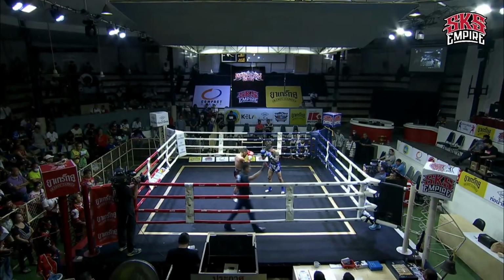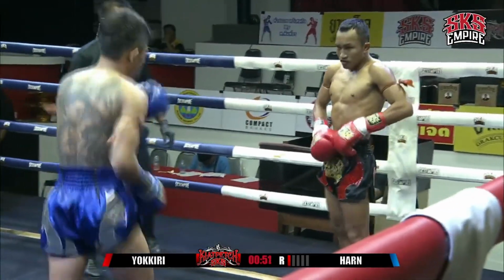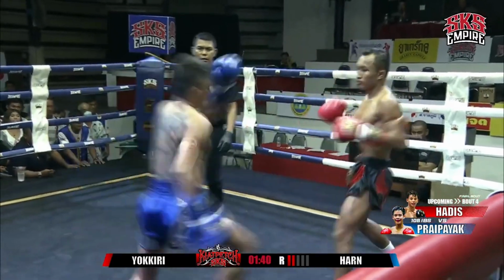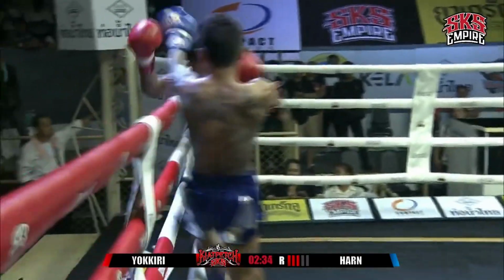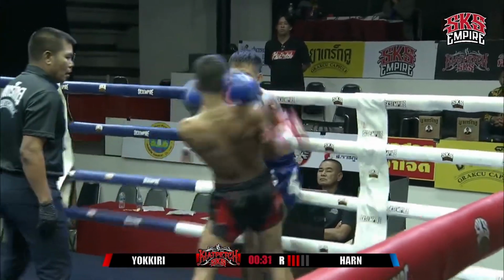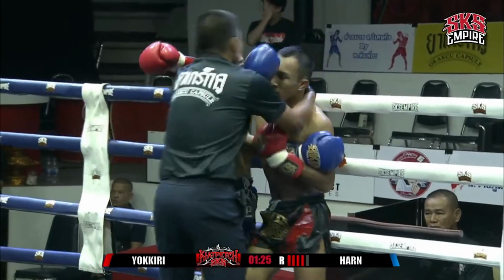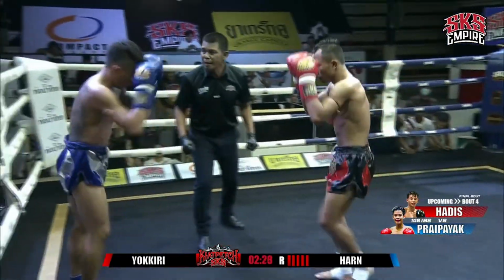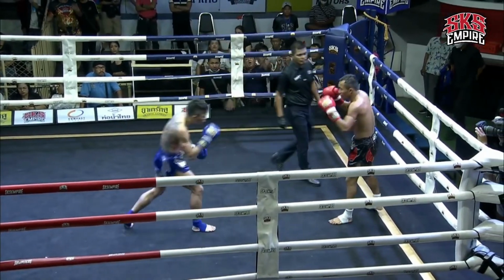Yokkiri Vs Harn / Omnoi Stadium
SKS x Kiatpetch at Omnoi Stadium 6th April Event.